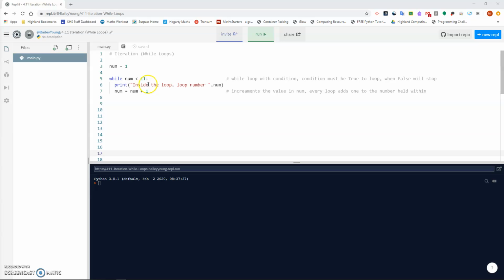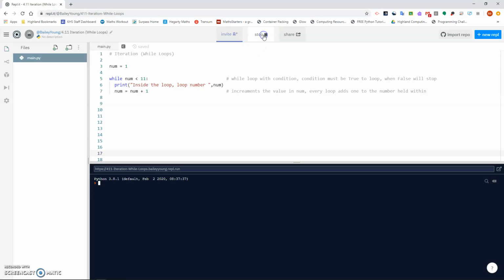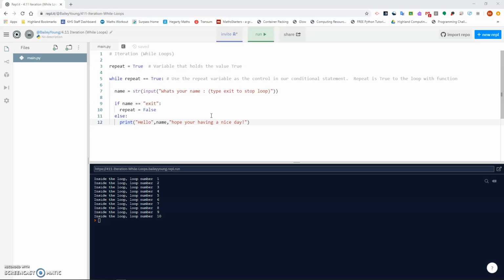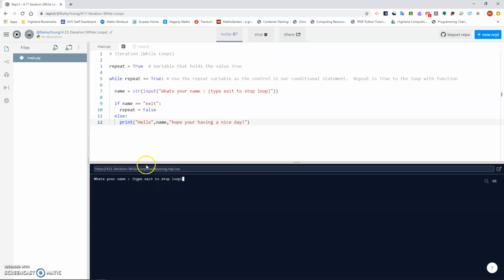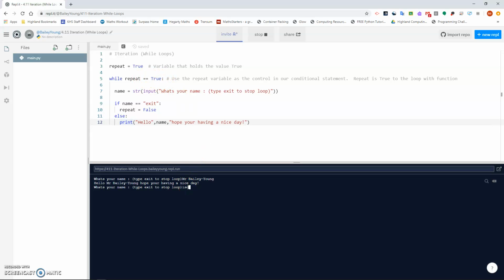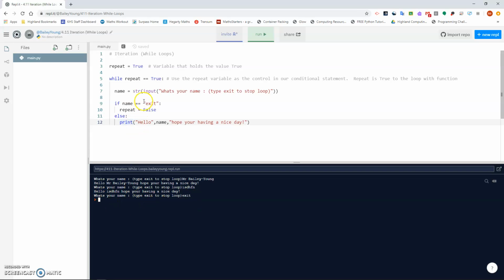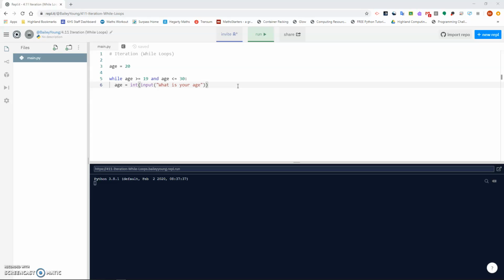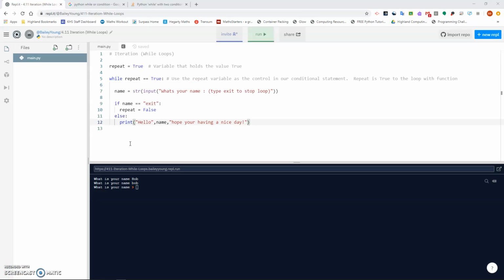4.11 Iteration (While Loops)